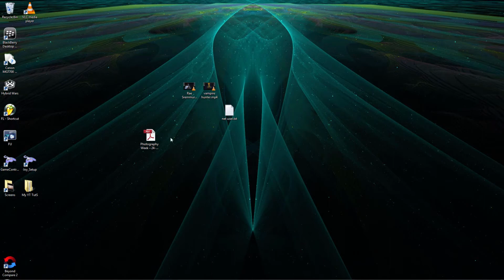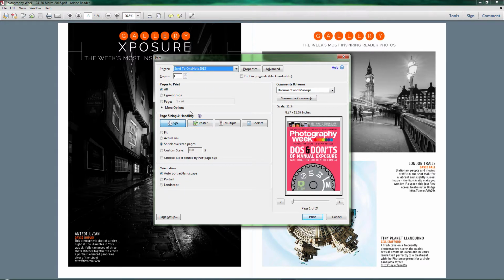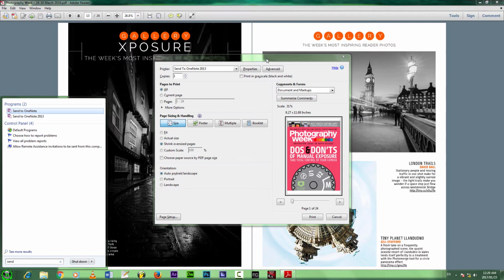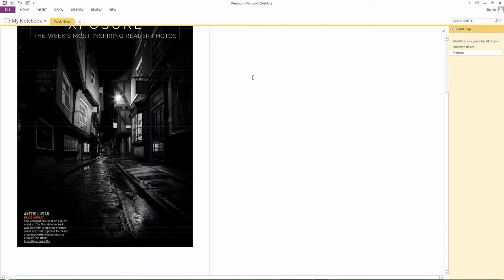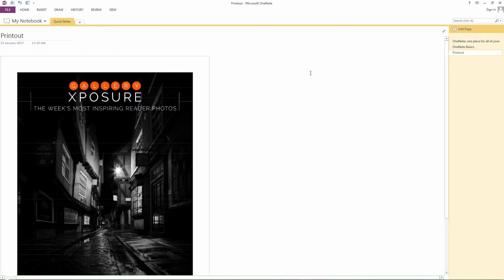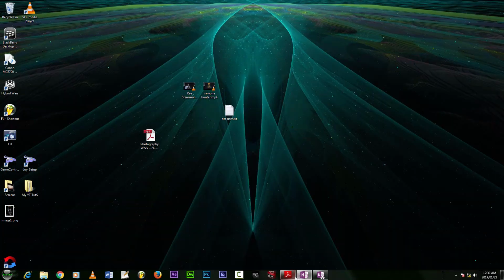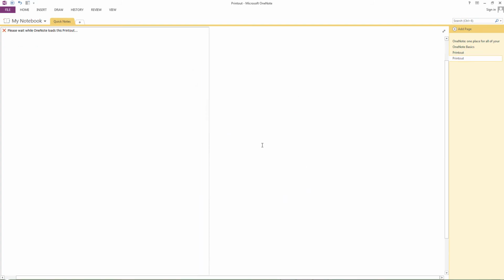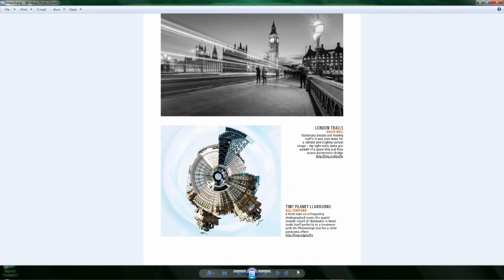How To Save A Print Doc As An Image File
Sup guys!

In this tutorial, I show ya'll
how to save a Print Document as an Image file,
using Onenote in Windows 7.

The fix also works for Windows 8/10.